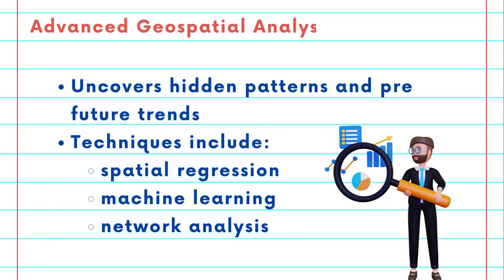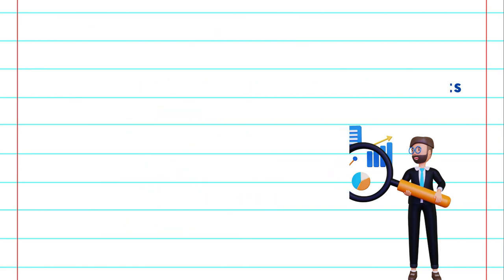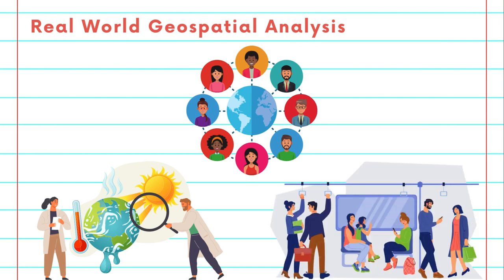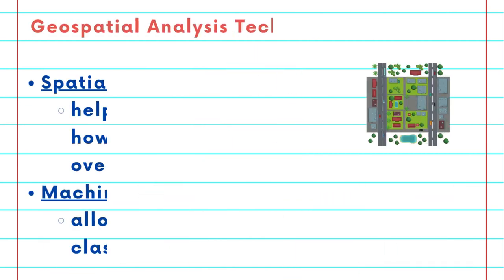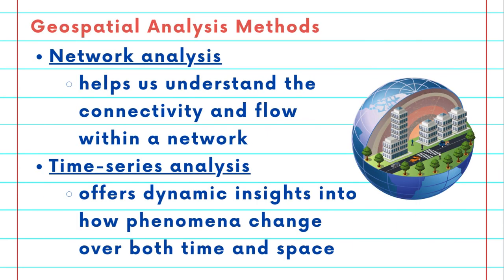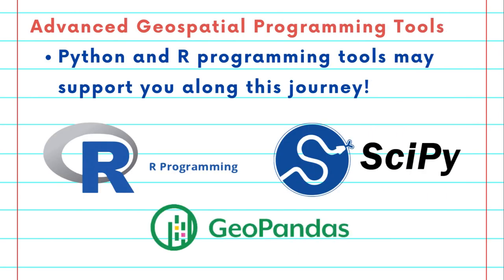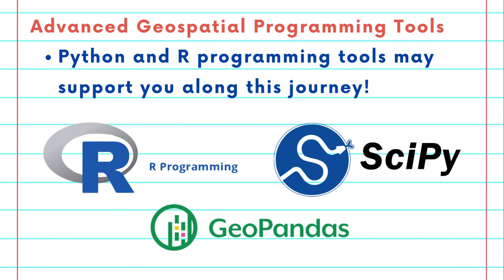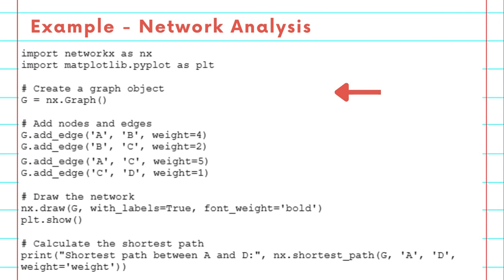Geospatial Analysis Flashcard #5: What is Advanced Geospatial Analysis?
Learn about Geospatial Analysis with the National Student Data Corps!

Which techniques can help us produce advanced geospatial analysis? What is spatial regression? Learn more about these concepts throughout the Geospatial Analysis Collection of the NSDC Flashcard Video Series.